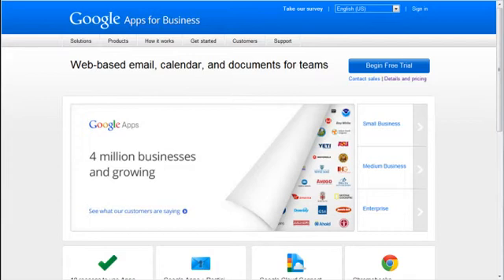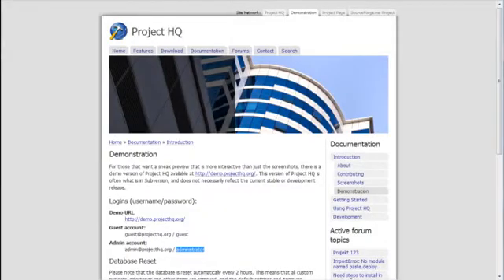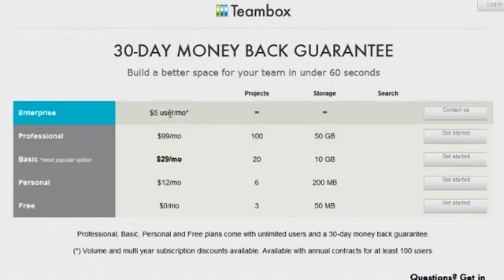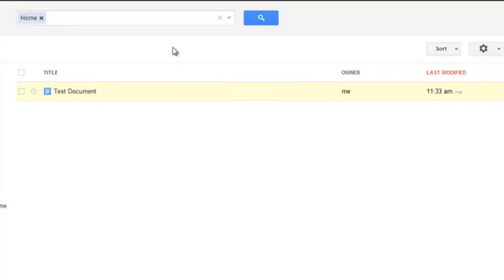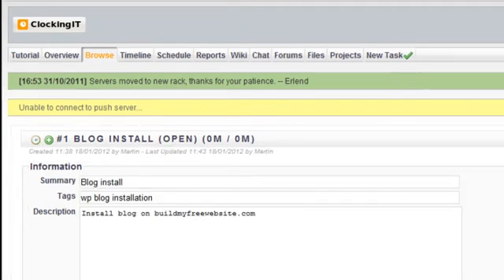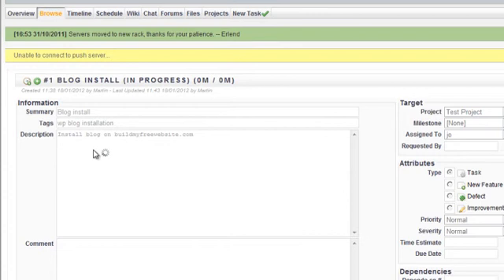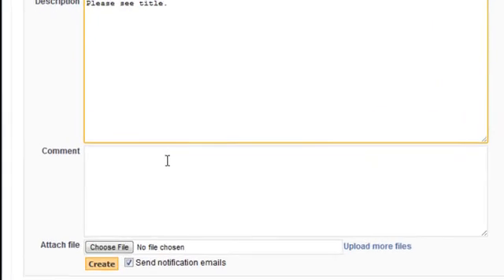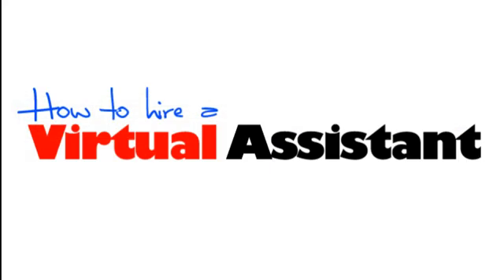52- VA = Assign Tasks - #6